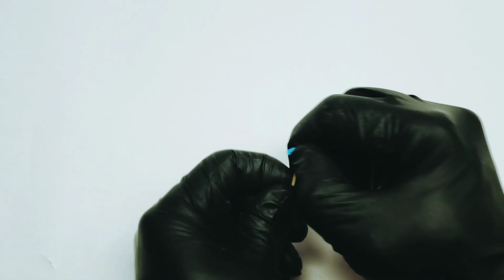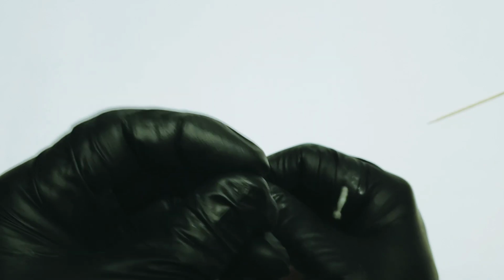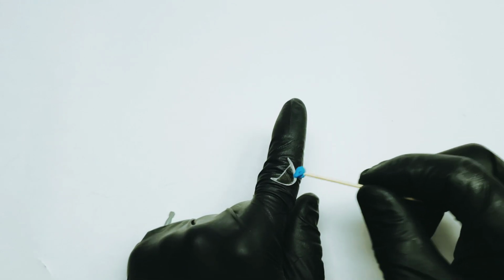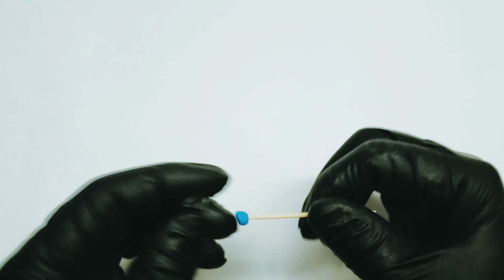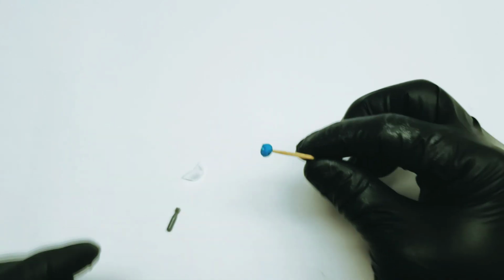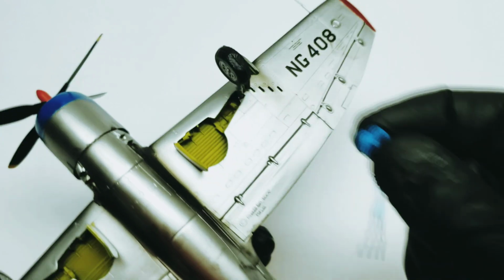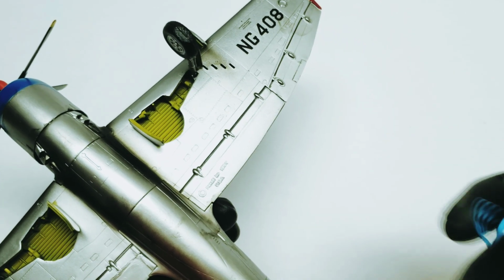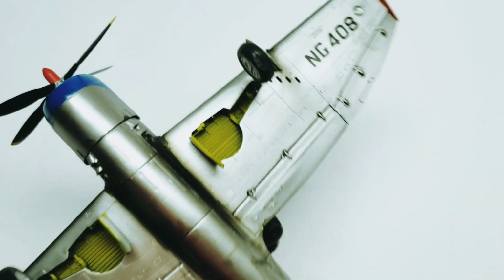Sticky Tack Tips And Tricks!! Must Haves for Modeling!!